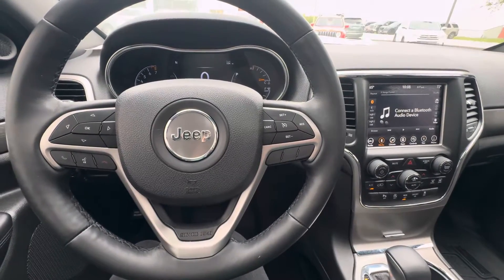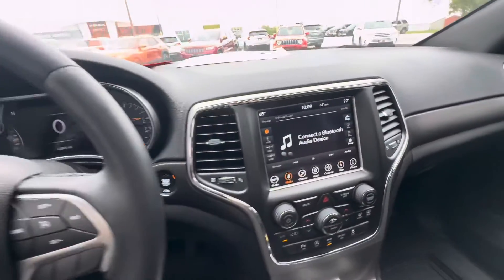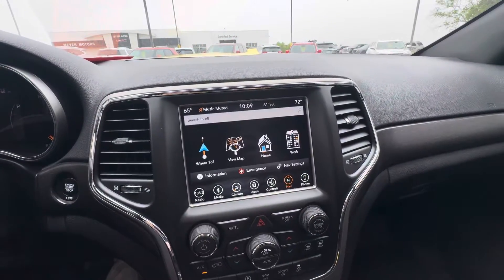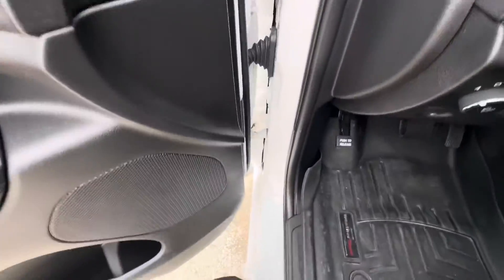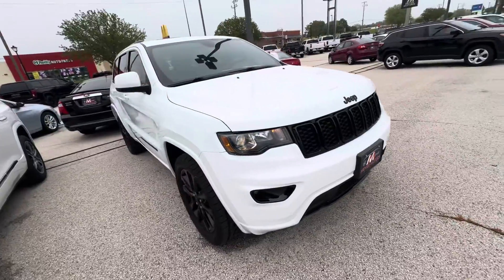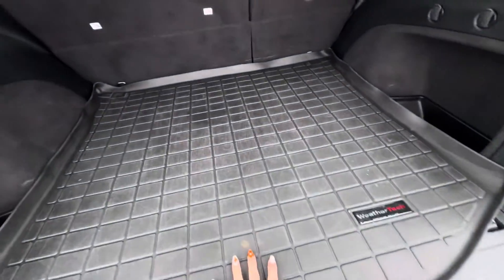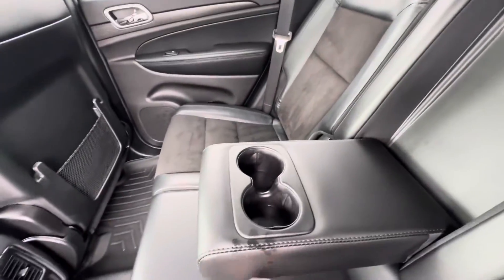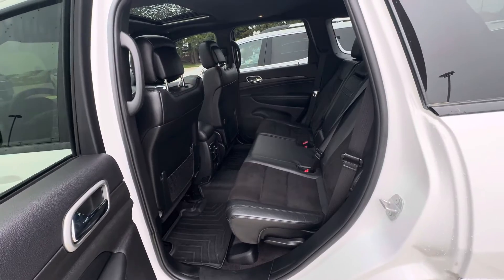2018 Jeep Grand Cherokee Altitude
Stock